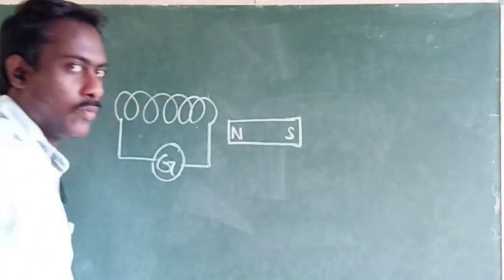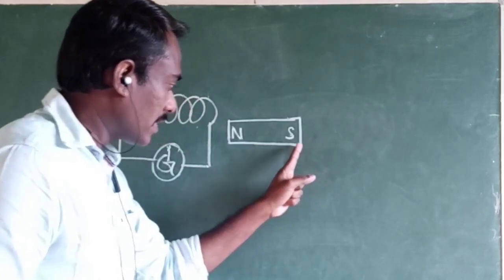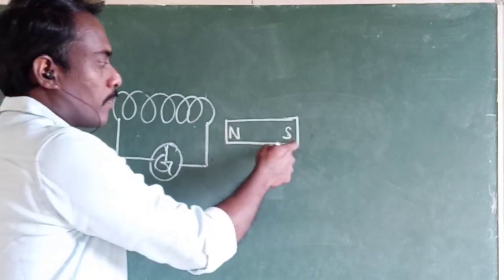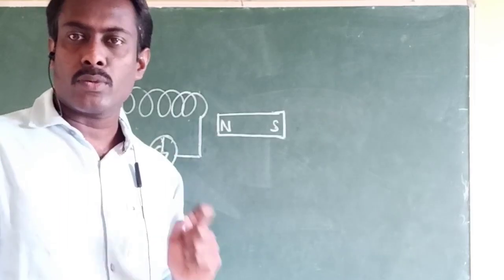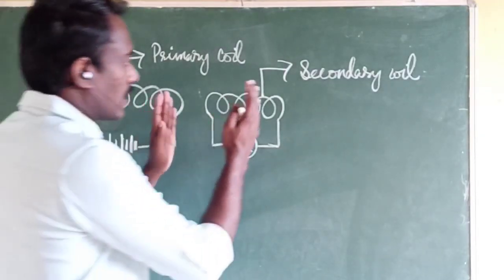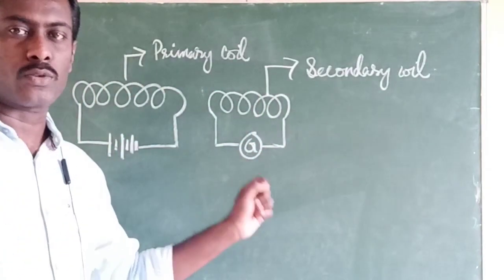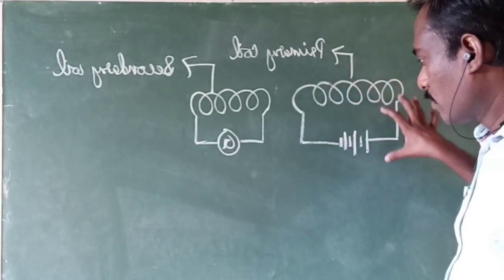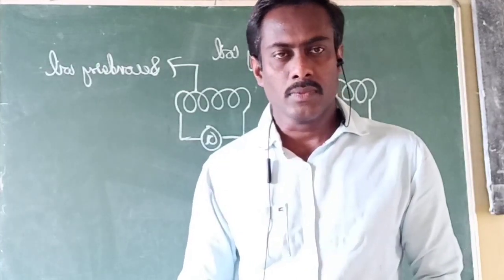Electromagnetic Induction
Class X
Scdience
NBSE/NCERT